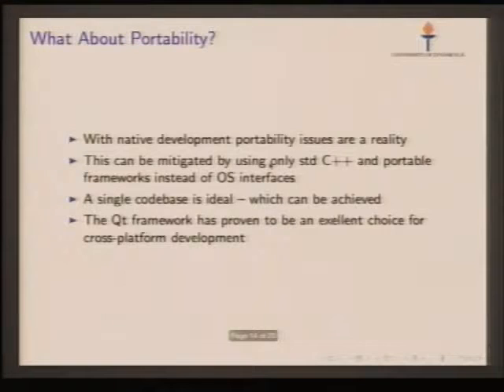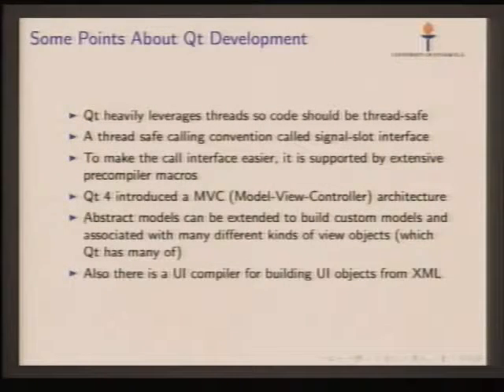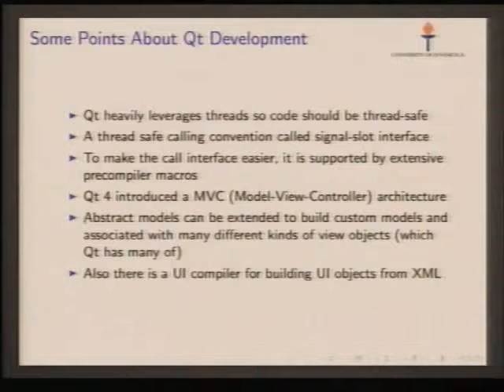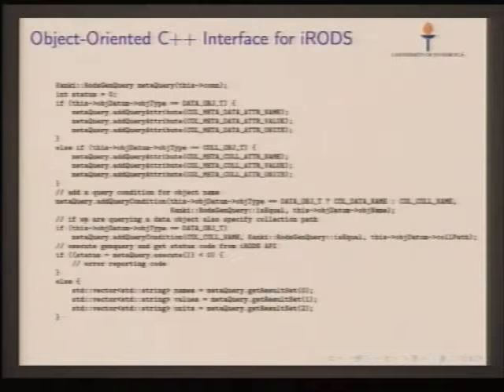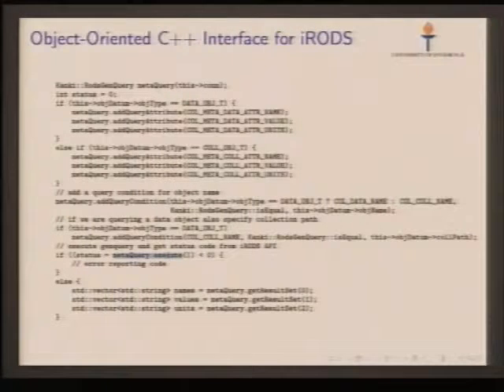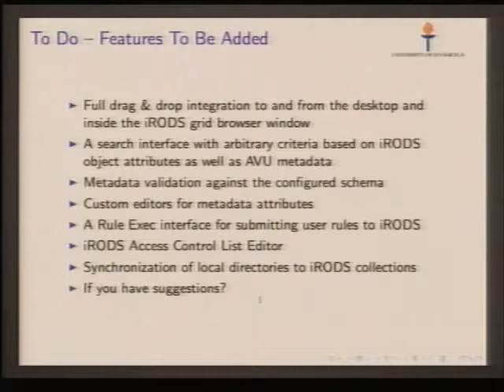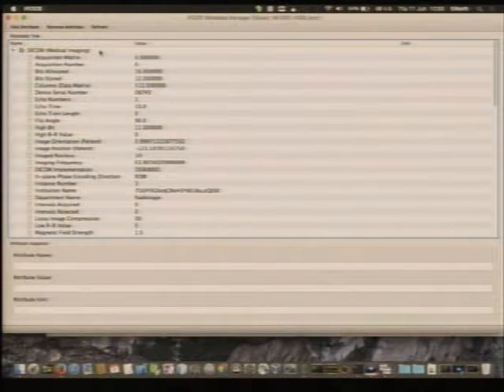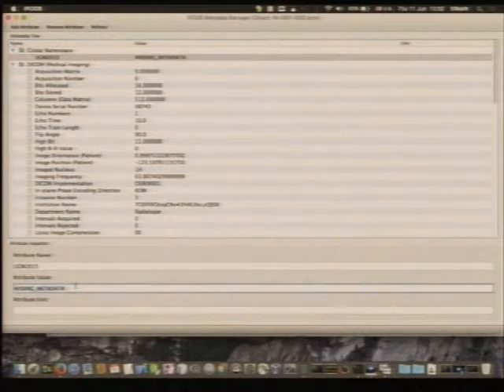iRODS User Group Meeting 2015 / Kanki: Development of a Native Cross-Platform iRODS GUI Client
University of Jyväskylä, Finland - Ilari Korhonen.

The development of a native cross-platform iRODS client application with rich graphical user interface is now being introduced. The client application is fully native and is built from a single C++ codebase on all of the platforms on which iRODS 4.0 is supported. The application thus has a very responsive UI with native look & feel on all of the supported platforms and enables drag & drop integration to the desktop. This is made possible by basing the development of the client application on top of the Qt 5 framework and an object-oriented C++ framework for iRODS which is being developed alongside with the client application. The object-oriented framework being developed here wraps around the native C/C++ client API library bundled with iRODS 4.0 and provides object-oriented interfaces to iRODS protocol operations. For example a fully object-oriented iRODS General Query (GenQuery) interface has been implemented in this C++ framework. Many features are again built on top of the GenQuery interface. The rich features of the Qt framework enable the rapid development of graphical user interfaces that harness the underlying framework. And last but not the least, by developing on top of the native C/C++ iRODS API library we can fully leverage the plugin architecture of iRODS 4.0 in authentication modules and network transport modules. This means that we can integrate with e.g. Kerberos authentication and SSL transports without any additional complexity.